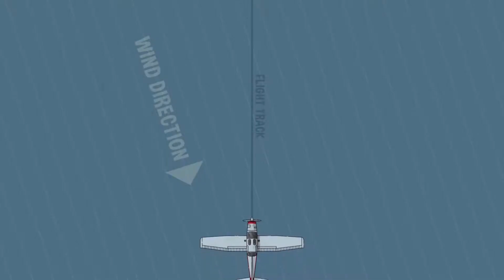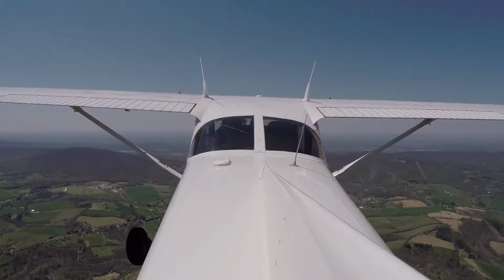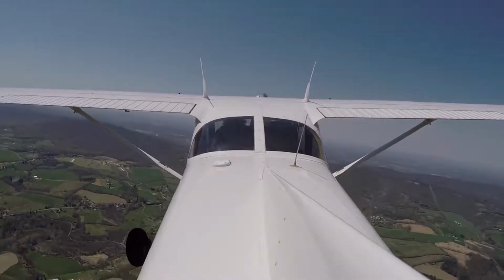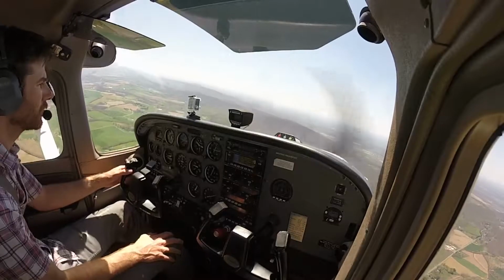Dica de Segurança: O Leme. Ninguém Respeita!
vídeo do Air Safety Institute com legendas em Português